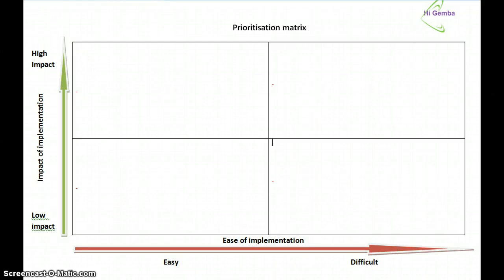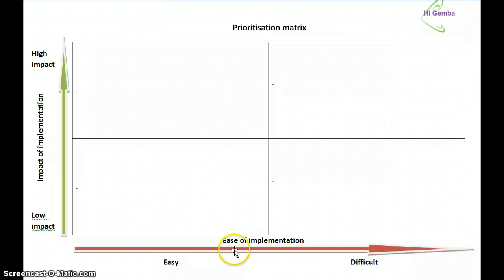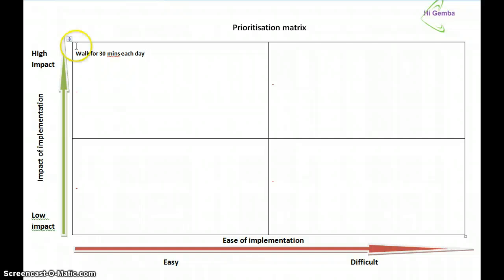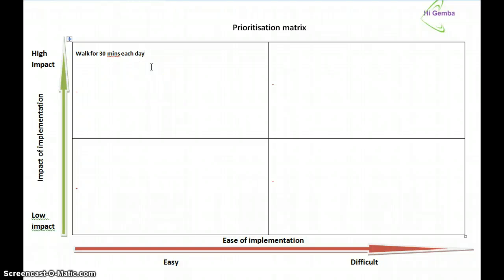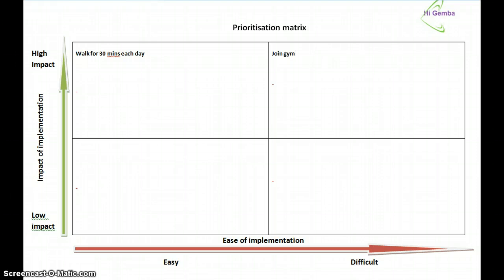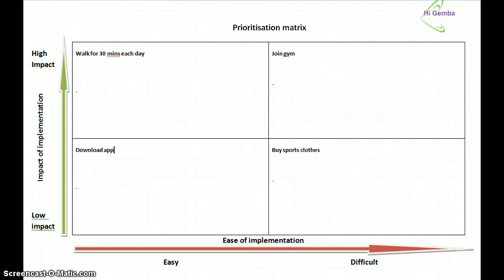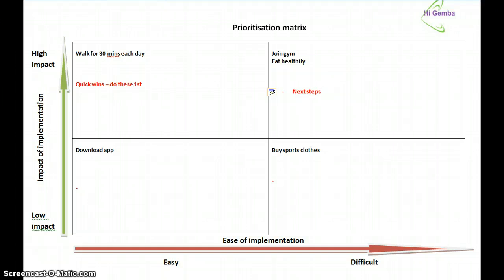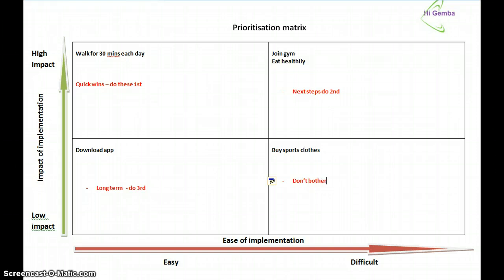Prioritisation Matrix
A simple grid to help prioritise a list of options